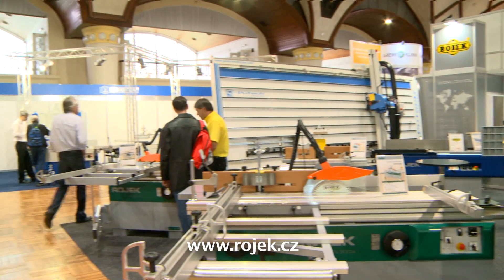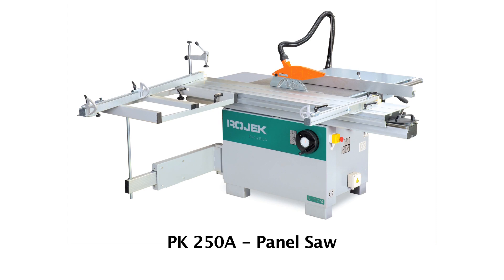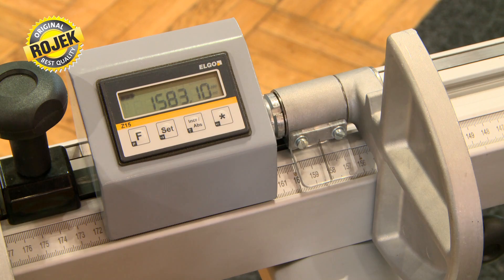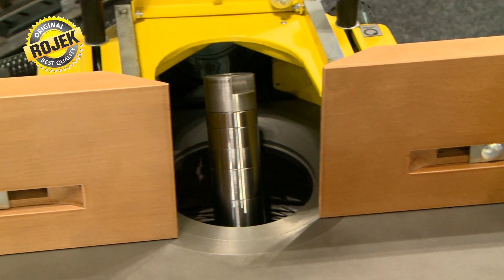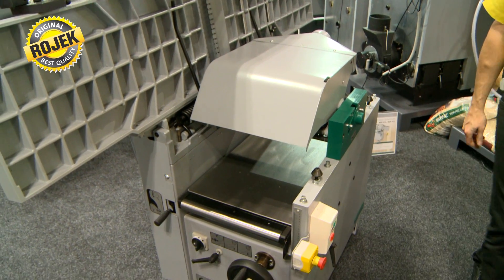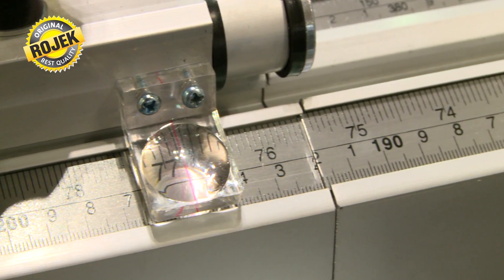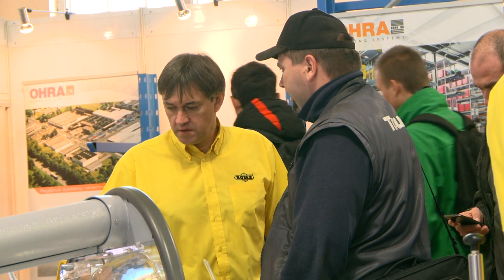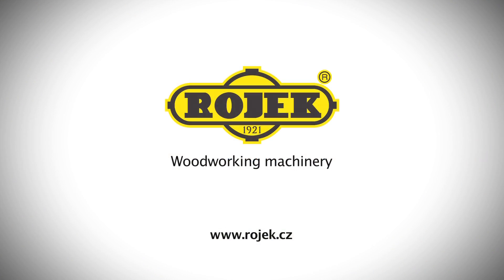ROJEK, Woodworking Machinery – EURO 9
The company Rojek presented its excellent wordworking machines in their two productions series at the trade fair Pragoligna. We’re going to focus on machines from the Euro 9 series.
In the EURO 9 series, we produce traditional woodworking machines such as the panel saw, the spindle moulder and the combined planer and thicknesser.
The basic type of panel saw is the PK 250 A and can be equipped with a table between 1.2 and 2 metres long. This machine can also be equipped with  outrigger and telescopic arm, even with digital indication for rip fence as an option to measure the distance of the material precisely.
In the Euro 9 series, we produce the spindle moulder which is equipped with a spindle that tilts between -5 and 45 degrees.  It has a 3.7 kW motor at its base.
The combined planer and thicknesser is another machine from this series, the MSP315 and the 415.  These machines come with a four- knives cutter head, with a thicknessing height of 230mm.  The machines are typically fitted with a 3.7 kW motor.
Another type of machine in the Euro 9 series are the combined KPFN and KPSN machines. The KPFN series is equipped with a circular saw and a spindle moulder.
The KPSN is equipped with a planer and a thicknesser, where the customer can choose a cutter head width of 300 or 400mm.
A part of customer service is high-quality and quick servicing, which is provided by highly-trained technicians in the Czech Republic, Slovakia and everywhere where we export Rojek machines too.
Rojek has been delivering its machines to dozens of countries around the world for 96 years now.  All the machines are produced in the Czech Republic, using the best tried-and-tested materials and components.  The brandname Rojek is a guarantee of excellent Czech and European quality.